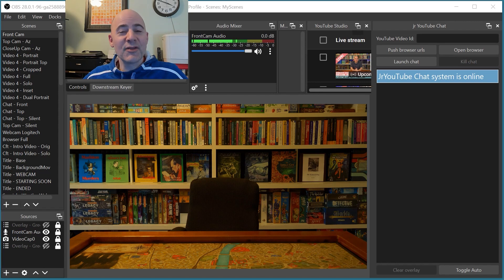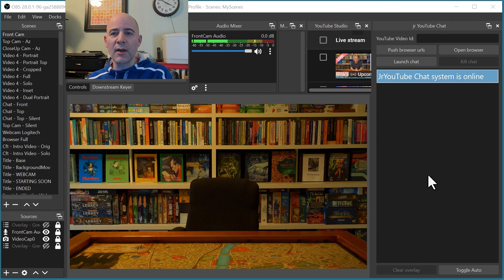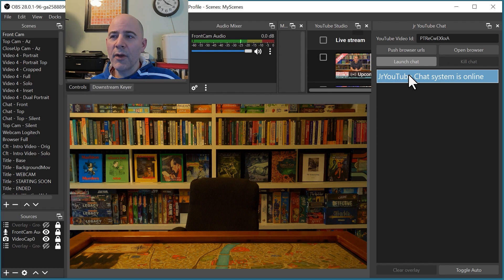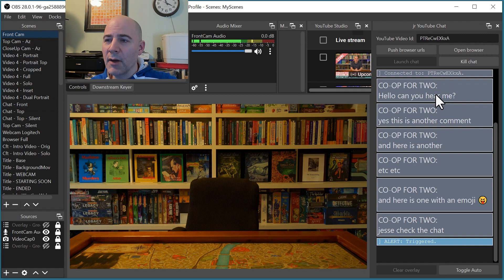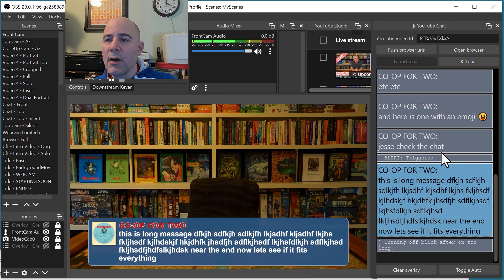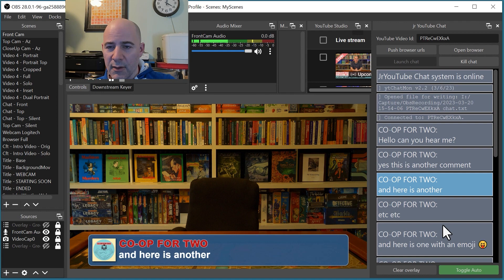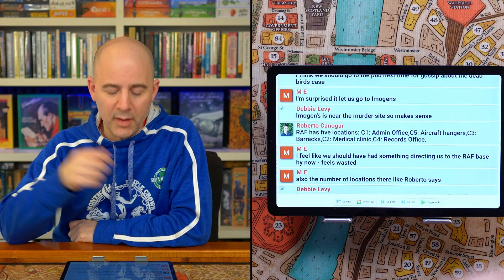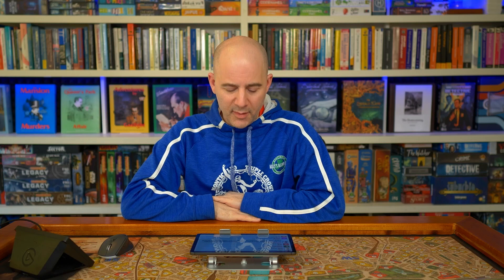OBS Plugin Demo - jrYouTubeChat (lower 3rd chat msgs, blink alerts, browser urls, votes, etc.)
Walking through my latest OBS plugin and related tools, for interacting with youtube chat during livestreams.

Timestamps:
0:00 - General discussion and OBS backend
21:18 - Mobile app demonstration